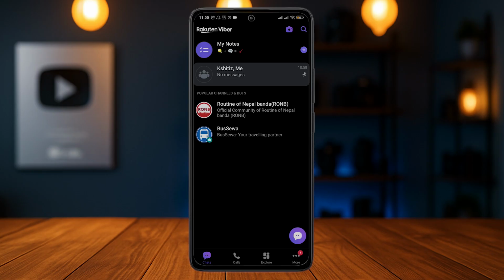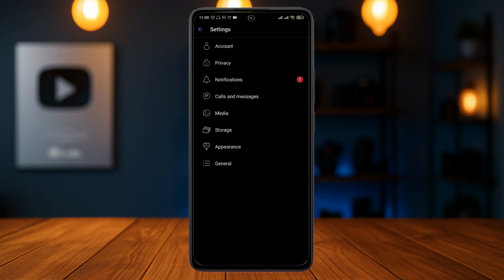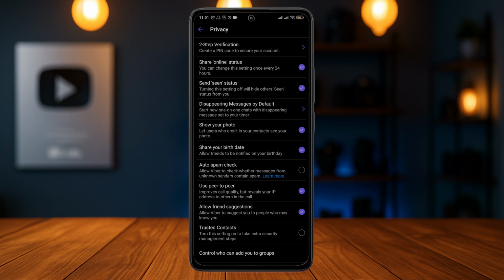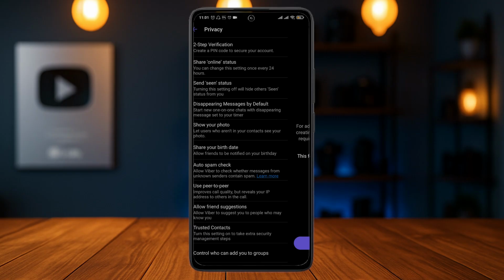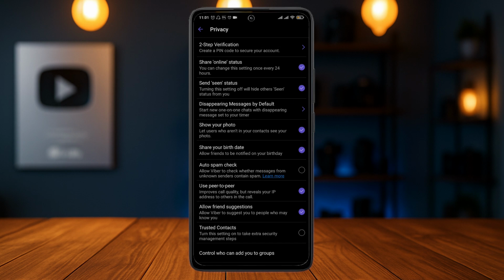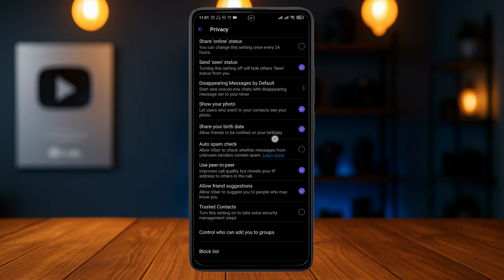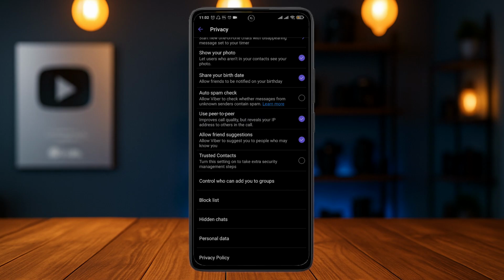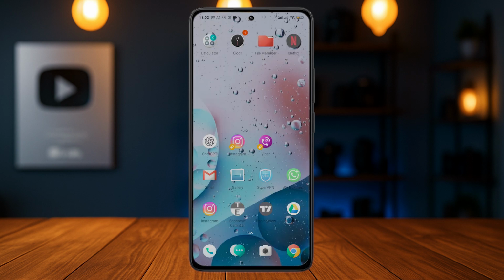How To Set Up Viber Privacy Settings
In today’s video, I’ll walk you through the step-by-step process of setting up your Viber privacy settings. If you’re trying to make your account more private so that strangers or unknown users cannot contact you, this guide will show you exactly what you need to do.

First, open up the Viber app on your phone and head over to the More option located at the bottom right of your screen. From there, tap on Settings, and then go to the Privacy section. This is where you can manage all your privacy preferences for your Viber account.

The first option you’ll notice is Two-Step Verification. Enabling this adds an extra layer of security to your account. You’ll need to create a unique PIN that you’ll use each time you log into your account — helping keep your messages and data secure.

Next, you can customize options like sharing your online status, read receipts, and more. If you don’t want others to see when you’re online, simply toggle off the setting. You can also manage your block list to prevent unwanted contacts from messaging you, and even hide chats to keep private conversations out of view.

So that’s how you can easily set up and manage your Viber privacy settings. If this video helped you out, make sure to like the video, subscribe to the channel, and turn on the notification bell so you don’t miss out on more helpful Viber and tech tutorials in the future!